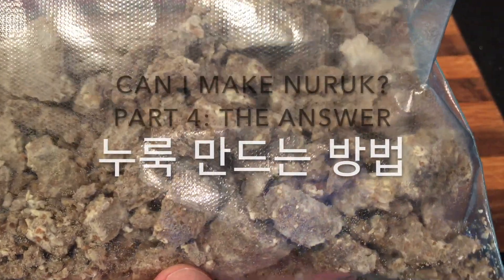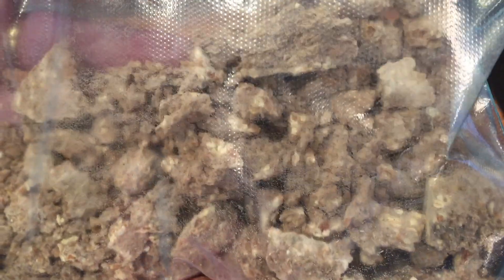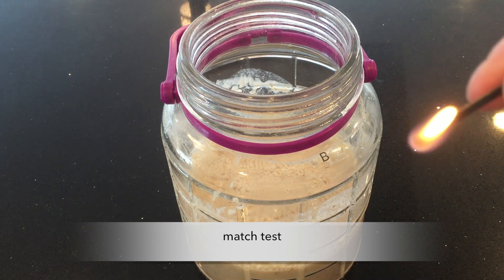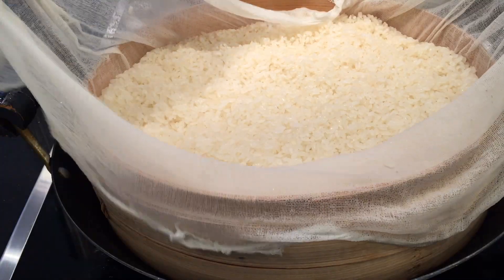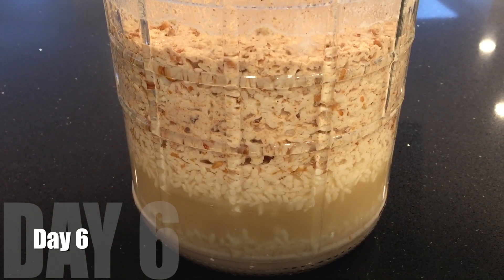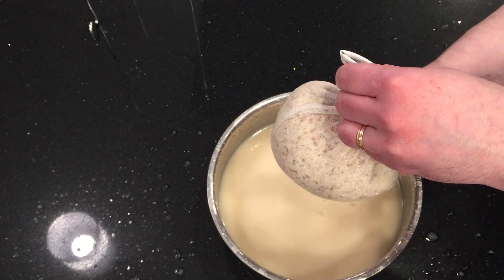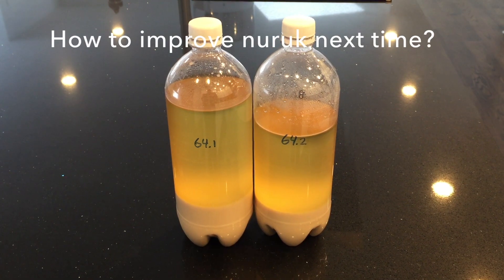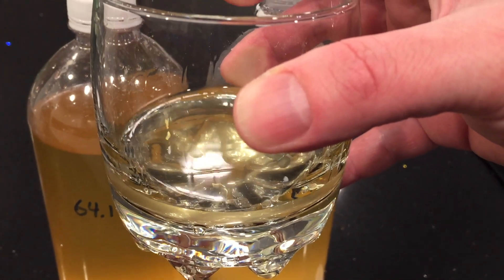Can I make nuruk? Part 4: the answer 누룩 만드는 방법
Finally, I answer the question!  Did my attempt to make nuruk succeed?  Does my nuruk contain amylase enzyme to convert starch to sugar?